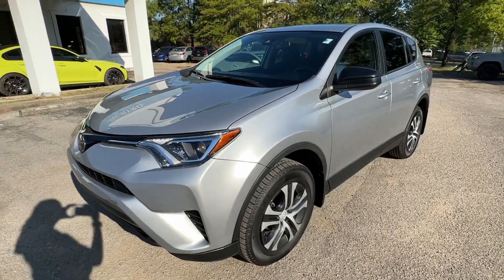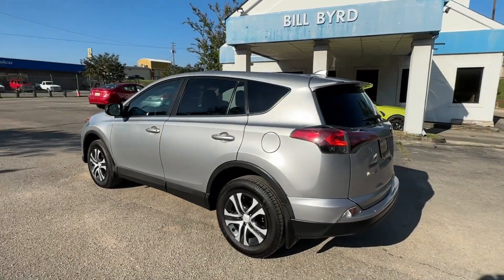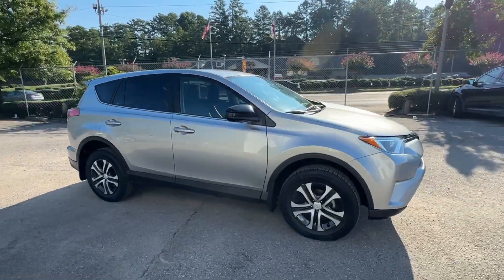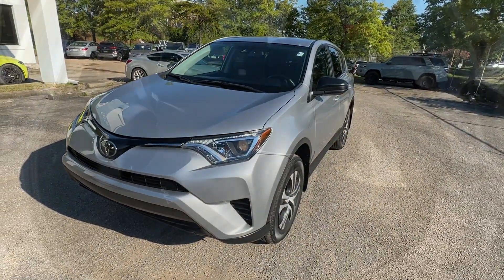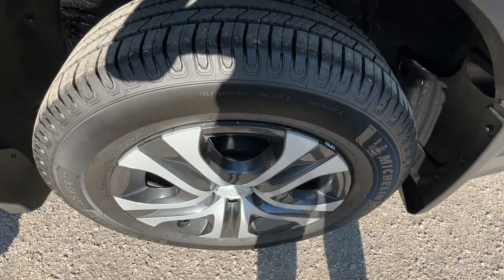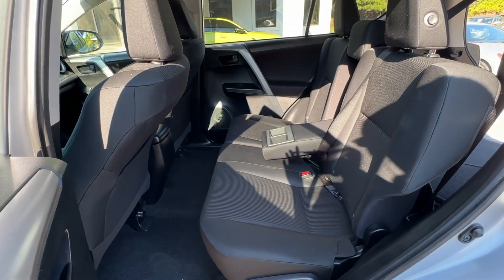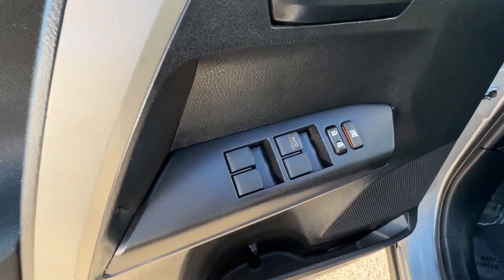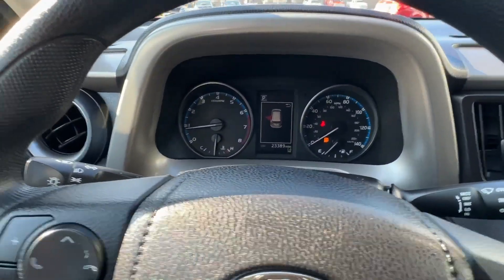2017 Toyota RAV4 Birmingham, Hoover, Alabaster, Vestavia Hills, Helena HP19806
Silver Sky Metallic Used 2017 Toyota RAV4 LE available in 1675 Montgomery Hwy., Birmingham, Alabama at Tameron Honda. Servicing the Birmingham, Hoover, Alabaster, Vestavia Hills, Helena area.

Tameron Honda
1675 Montgomery Hwy

Recent Arrival! Ash w/Fabric Seat Trim.brbrThis vehicle comes with our exclusive Platinum Protection Plan. Our ASE Certified mechanics perform such an extensive inspection we can offer a fully comprehensive protection plan that offers you the peace of mind needed when purchasing a pre-owned vehicle. 23/30 City/Highway MPG Toyota RAV4 2017 LE FWD 2.5L 4-Cylinder DOHC Dual VVT-i 6-Speed Automatic Silver Sky MetallicbrbrCome visit us in Hoover where we do business one way...the right way!!! We offer financing even with bad credit and can help you get into a new car. *See Tameron for copy of warranties.